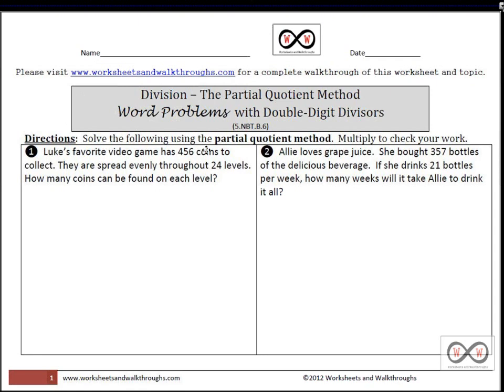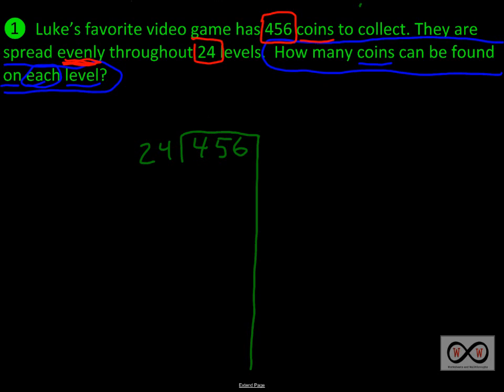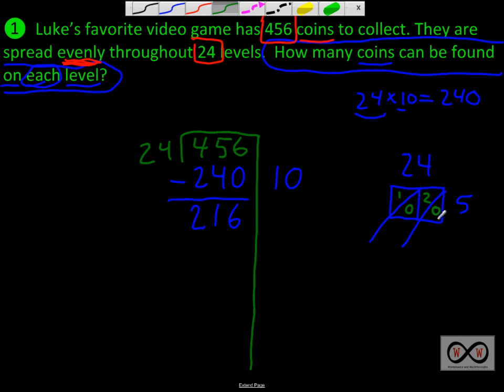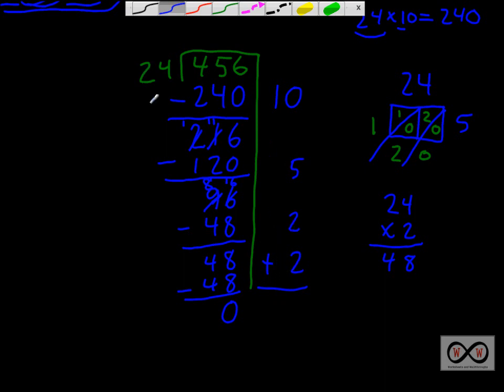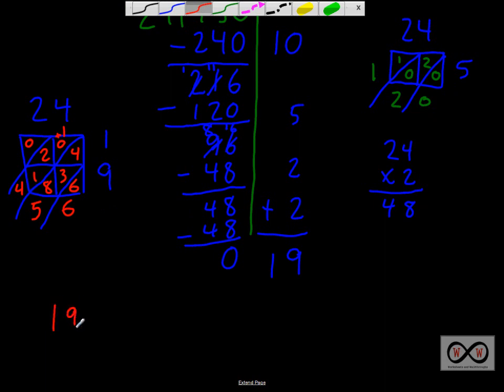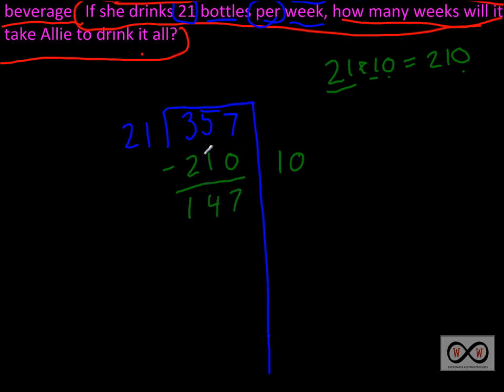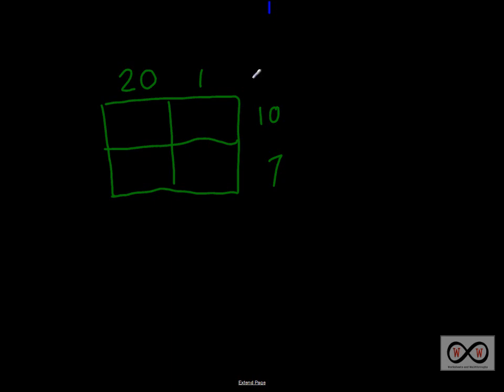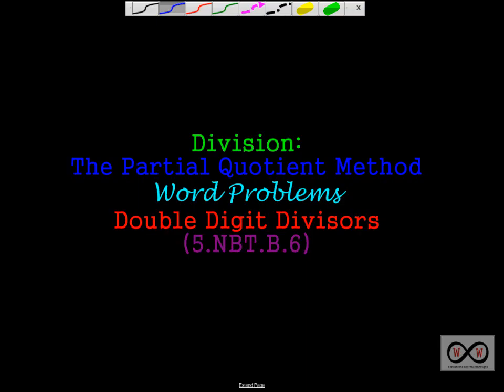Division - The Partial Quotient Word Problems with Double Digit Divisors (5-NBT-B-6)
This is a video walkthrough tutorial of how to use the partial quotient method to solve division word problems with double digit divisors. (5.NBT.B.6) Please to print out the worksheet for this video and many others.
Thanks ;*)
Worksheets and Walkthroughs